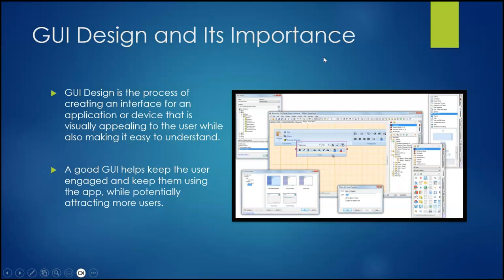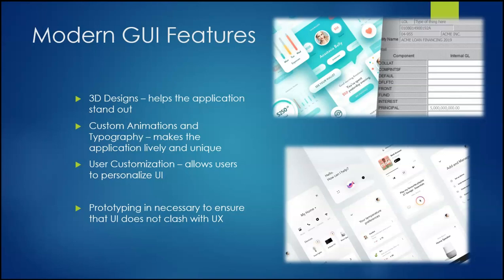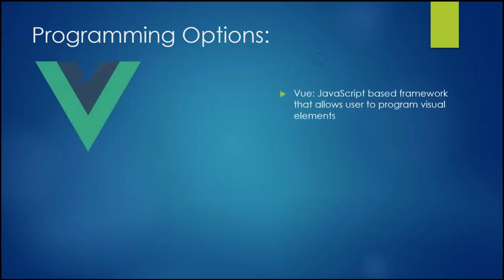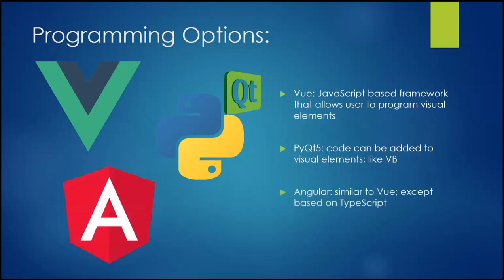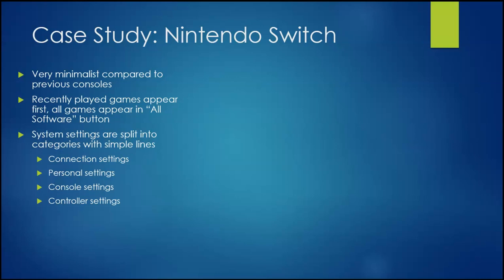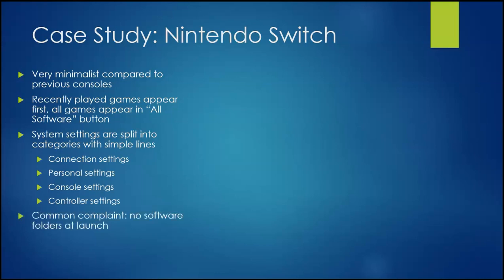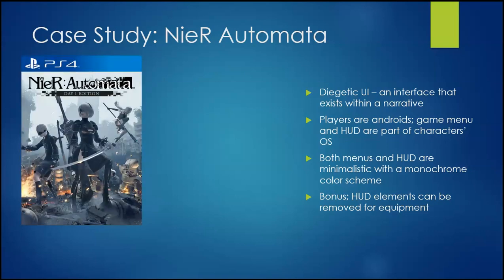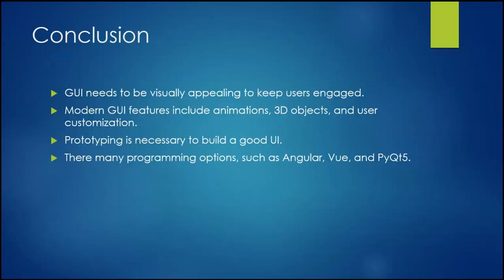Spring 2023 GUI Development - GUI Design Final Presentation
This is a presentation for GUI Development Spring 2023 discussing GUI Design for the final exam.